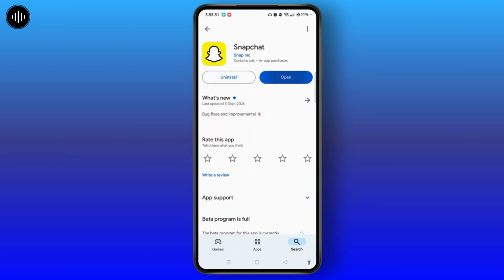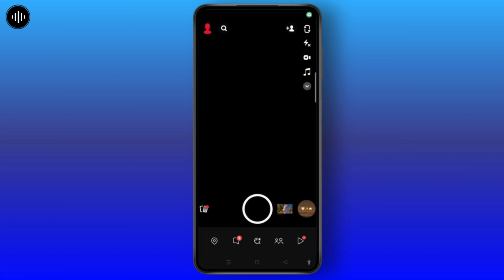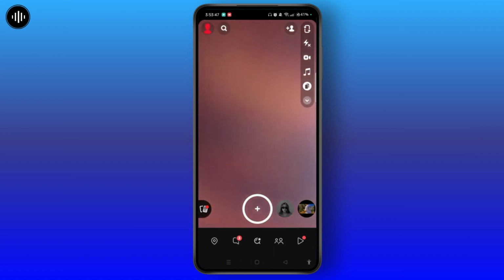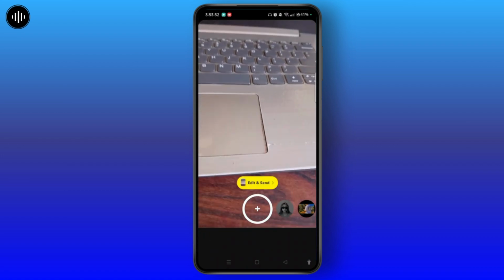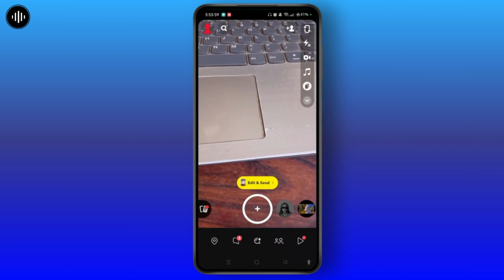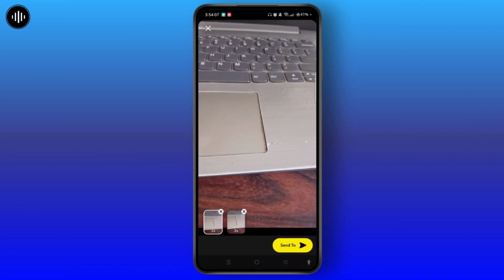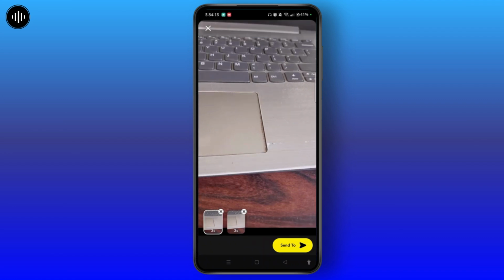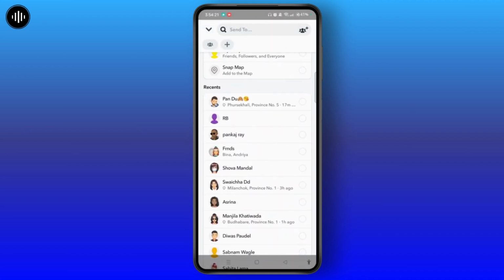How to Multi Snap on Snapchat 2024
Learn how to easily use the multi snap feature on Snapchat in 2024 with this step-by-step guide. Whether you're looking to send multiple snaps at once or retrieve the multi snap option, this tutorial has everything you need to master the feature!

In this video, you'll discover how to multi snap on Snapchat, how to enable the multi snap feature, and how to send multiple snaps at once. We'll also cover how to get the multi snap option back if it’s not showing.

Timestamps:
0:00 Introduction
0:15 Step 1: Accessing Multi Snap Feature
0:30 Step 2: Taking Multiple Snaps
0:55 Step 3: Sending Your Multi Snaps